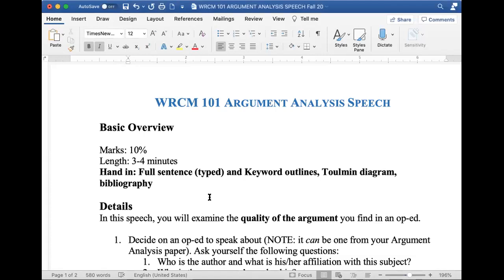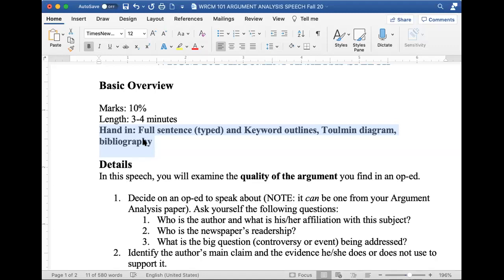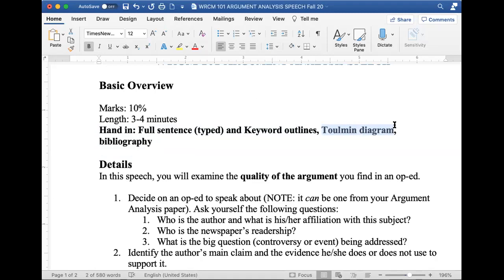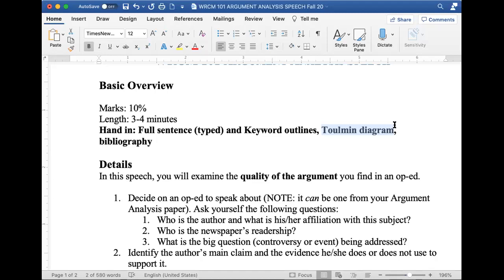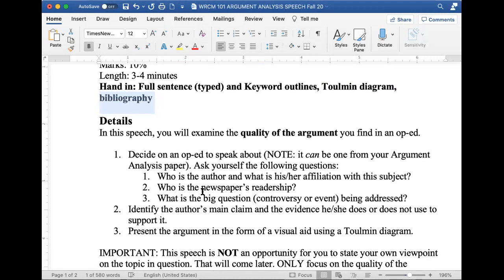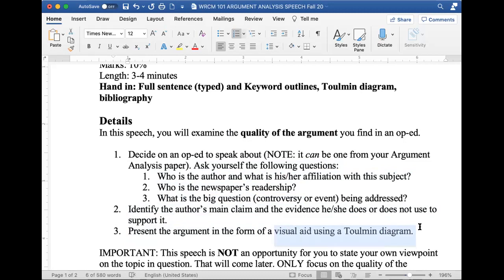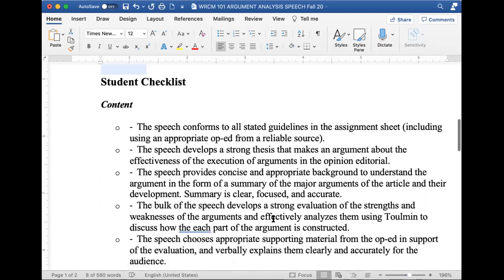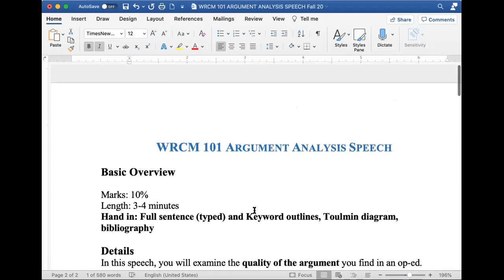Argument analysis speech (Details)